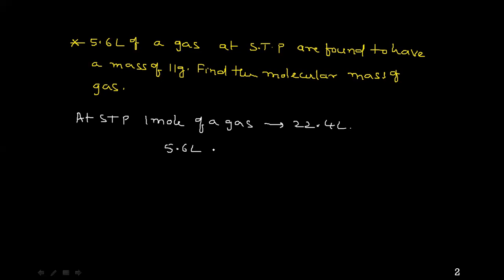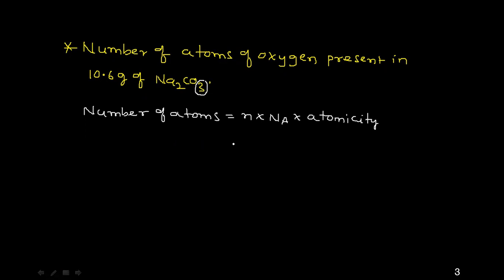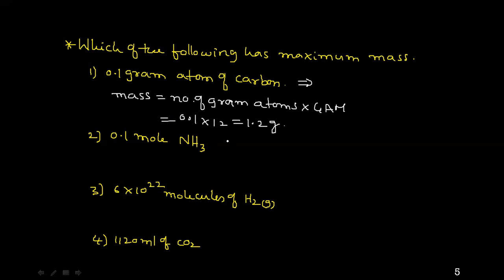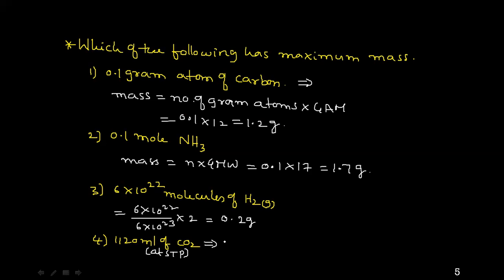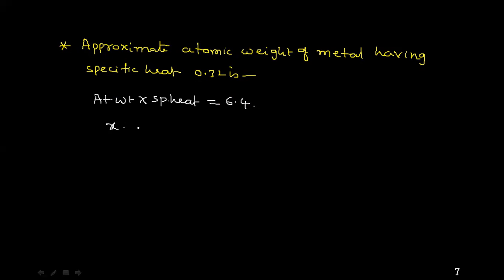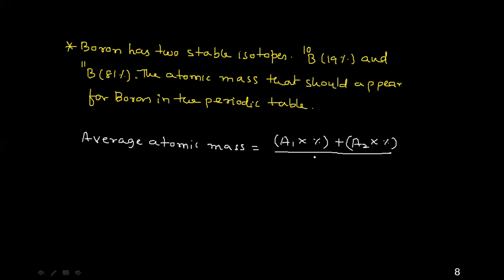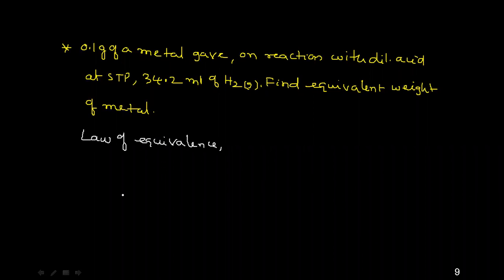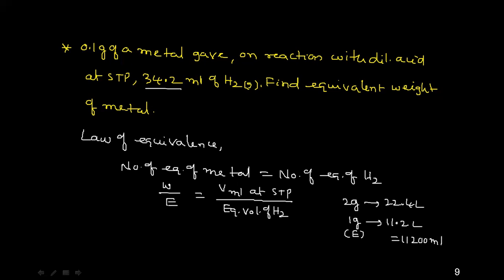Basic Concepts of Chemistry - Quick review of questions.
From this video a learner can do questions of Basic concepts of Chemistry. This covers questions on mole concept, calculation of number of moles, number of molecules, number of atoms, number of fundamental particles, calculation of average atomic mass can be done by the students on their own, students get clarity for solving the questions based on law of equivalence.